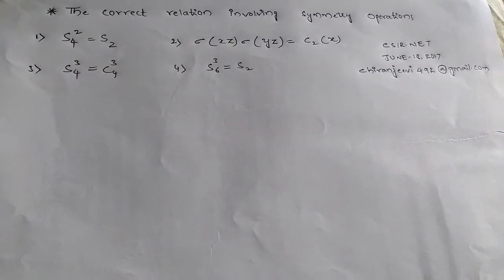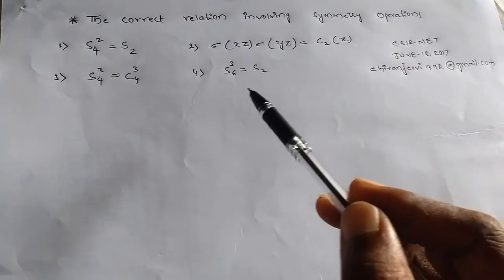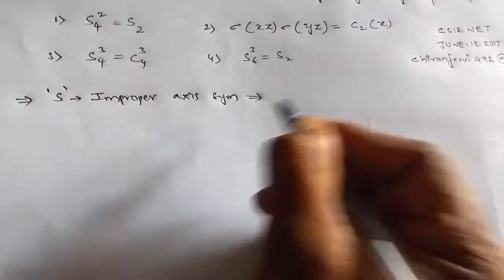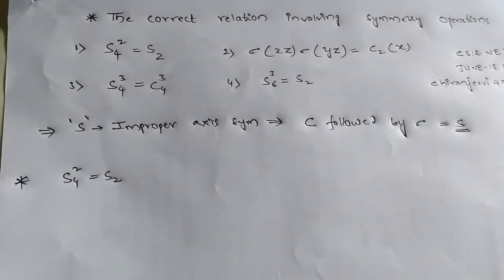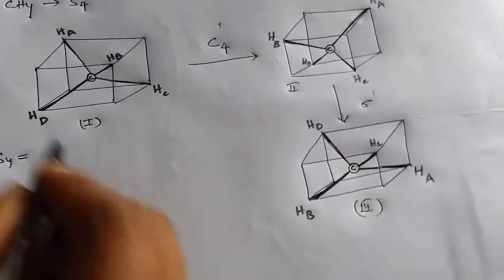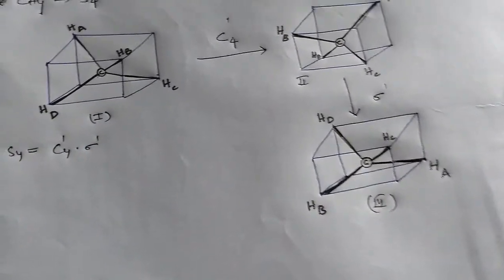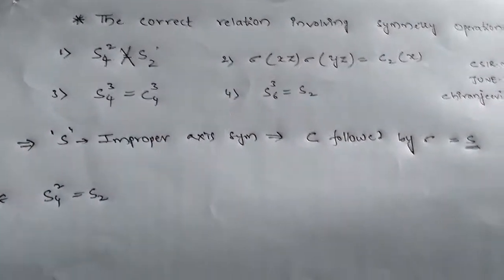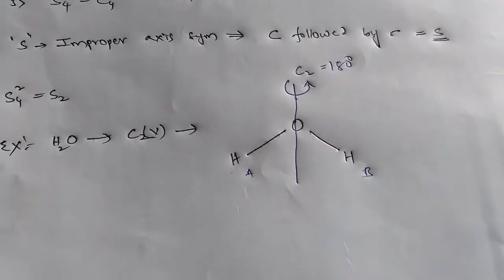point groups-symmetry operations (chemical sciences solved problem of csir net 2017)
chemical sciences solved problem of csir net,june-18,2017.المجموعات - عمليات التماثل

포인트 그룹 - 대칭 연산

Punt groepen-symmetrie operaties,点组 - ​​对称运算

Punkt-Gruppen-Symmetrie-Operationen

Точечные группы - операции симметрии

Точкові групи-Симетрія операцій

Grupos de pontos - operações de simetria

Punktgrupper-symmetrioperationer

Bodové skupiny - operace symetrie

ポイントグループ - 対称操作.
I have done this video on point groups -symmetry operations which is given as a problem of csir net ,June 18,2017.i have done this video on very limited sources,lack of sources to better explanation &better quality video.all my lectures are done by Android mobile.quality may less in videos.plz  encourage me to do more to share my knowledge on chemistry.
chemmaster,